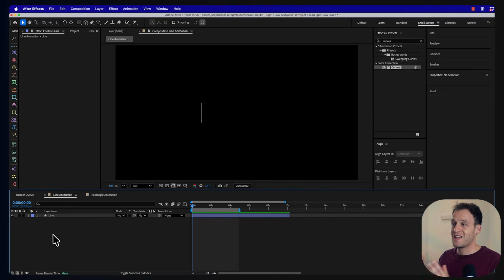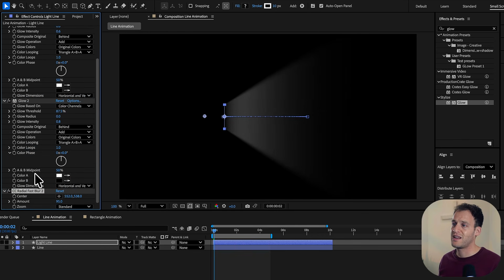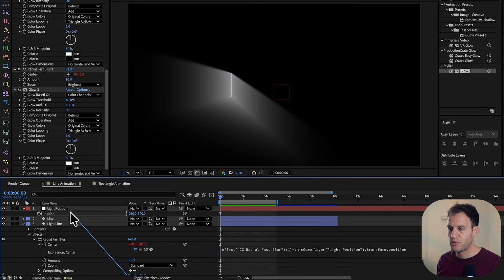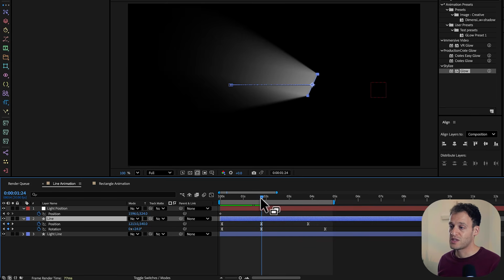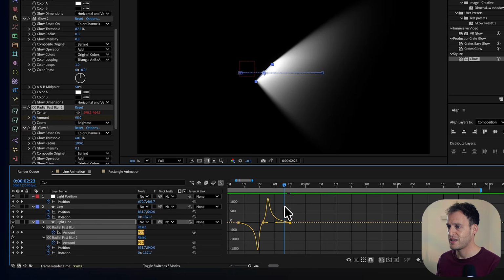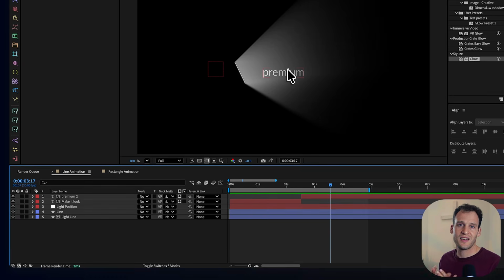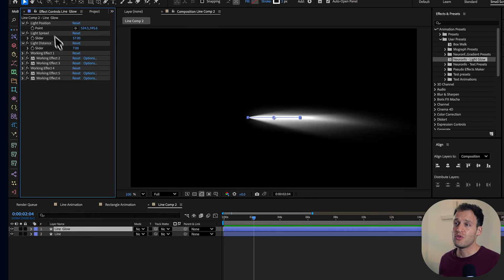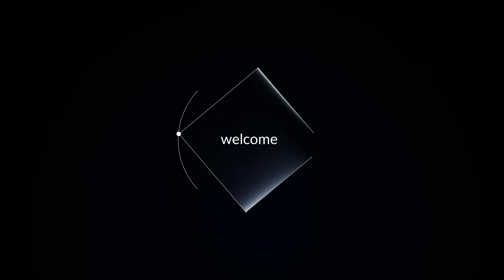Animate Light to Control Your Viewer | After Effects (No Plugins)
Learn how to animate light in After Effects to create a cinematic text reveal — no plugins required. In this tutorial I break down the exact light technique used in professional motion design: line animation, radial blur light rays, and track matte text reveals, all built from scratch in After Effects.
This is the technique that award-winning studios use to guide the viewer's eye and create that premium, high-end feel — and once you understand it, you'll start seeing it everywhere.

What you'll learn:

- How to animate lines using shape layers and trim paths
- How to turn a simple white line into a light ray using Radial Blur
- How to reveal text using track mattes driven by light
- How to make your animation feel cinematic with no third-party plugins

0:00 - Using Light to Enhance Motion Design
0:30 - Adding Effects to create the light source
2:40 - Adding light depth using secondary effects
3:50 - Controlling the light source - preparing for animation
6:00 - Envato Elements + Project files
7:20 - Animating the lights
8:50 - Dimming the light using the graph editor
10:50 - Reveal text using light
12:30 - Animate Color with the light
15:50 - Emitting light from other shapes - boxes